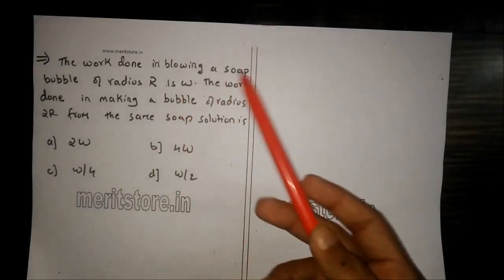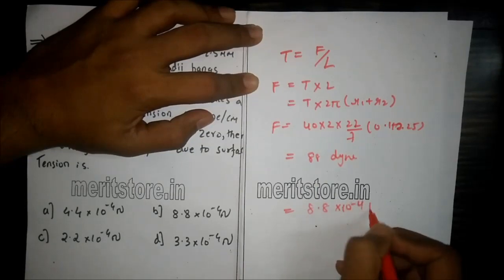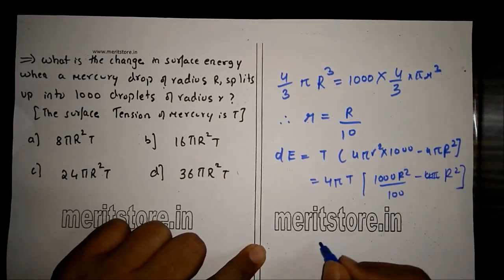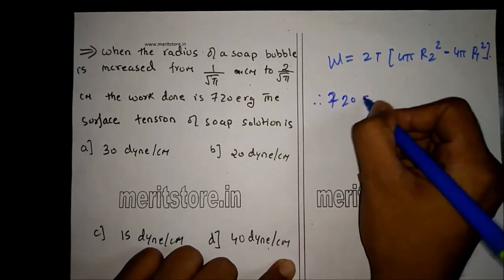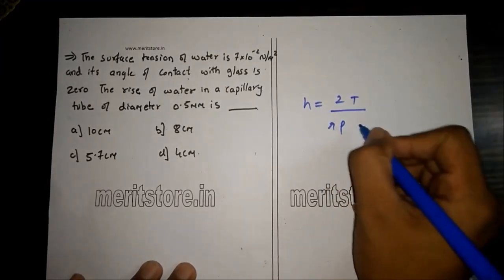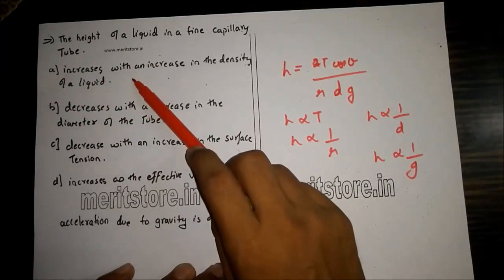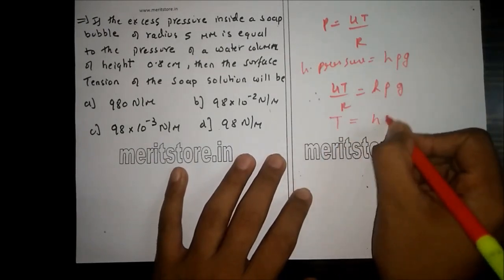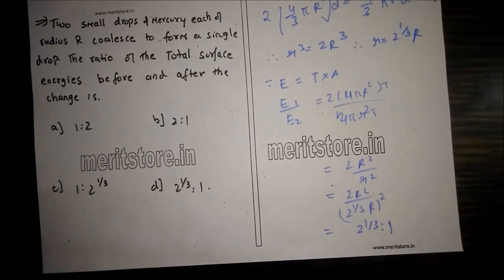Surface Tension - Level 1 MCQs | NEET & JEE